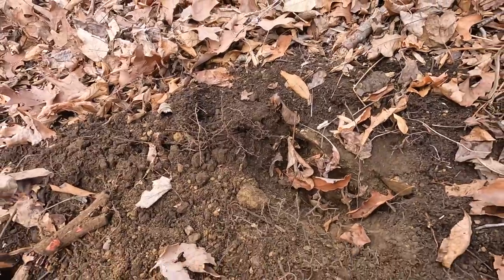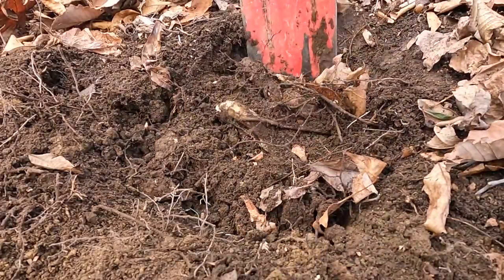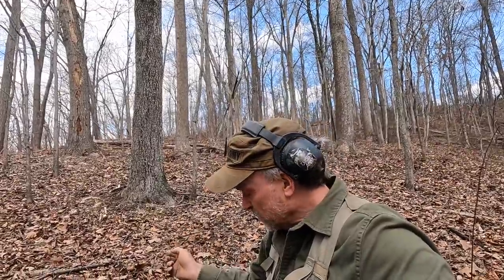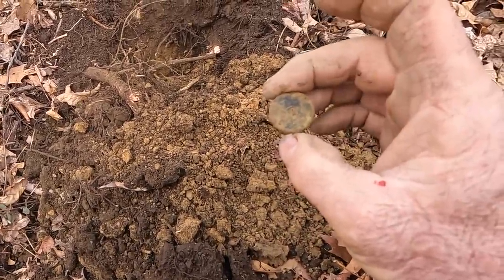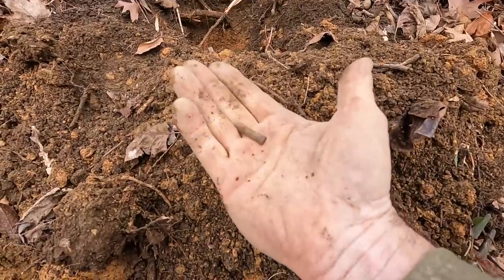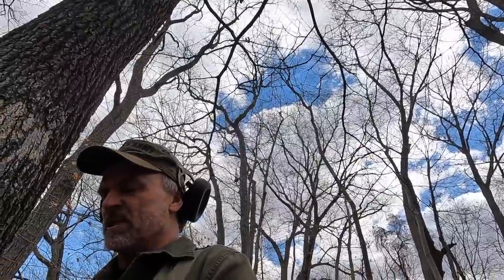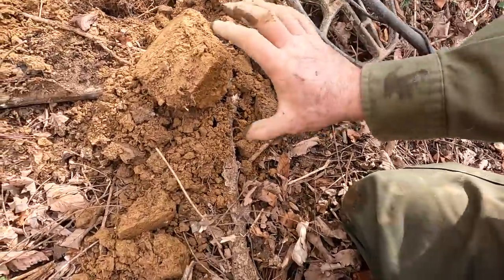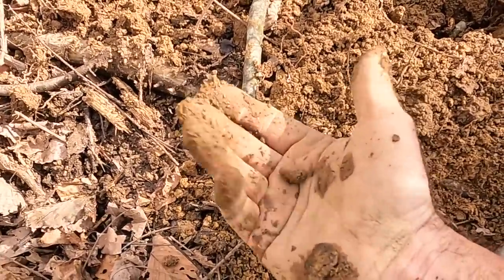Searching The Frozen Woods For Relics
Please join me on a recent metal detecting trip where I encounter some adverse detecting conditions but do manage to find a few things and have some fun.